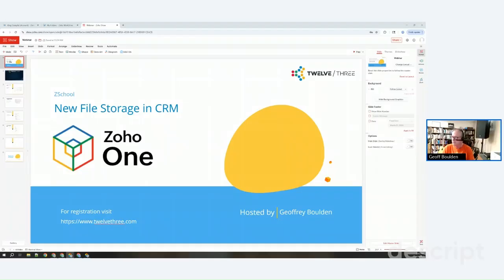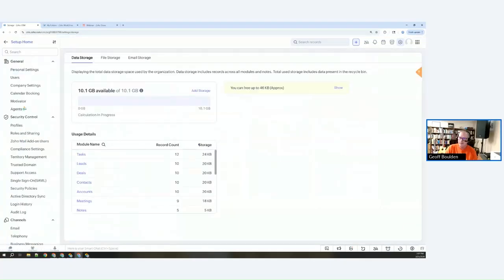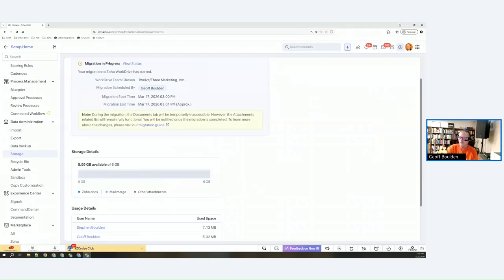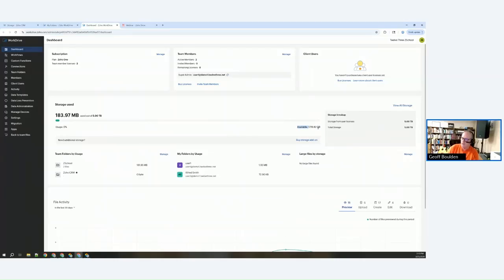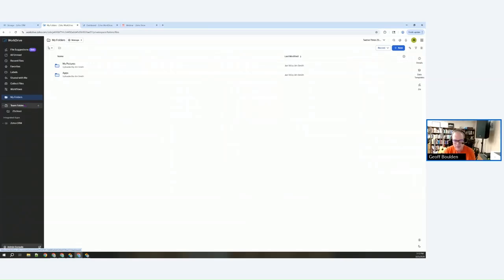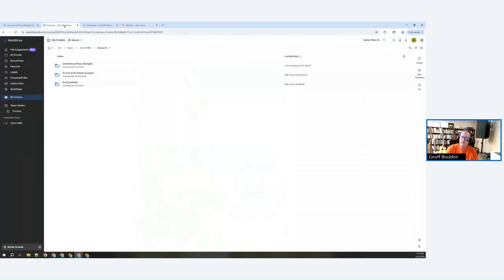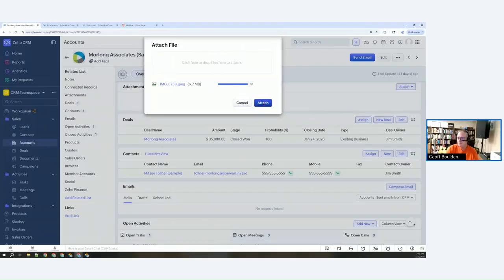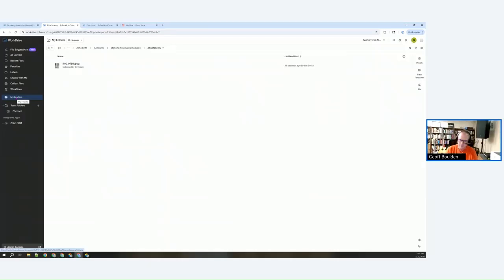Zoho CRM Storage Migration: Automatically Upload Files and Attachments from CRM to Zoho WorkDrive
Increase your storage capabilities at no cost! This video will explain the file storage migration feature in Zoho CRM. It will also walk you through how to set up the automated migration if it is not already set up for your Zoho CRM. How it works, is any files saved as attachments to a record in CRM will automatically be uploaded to Zoho WorkDrive. Folders will be created automatically based on the account, lead, contact record, or custom module record.